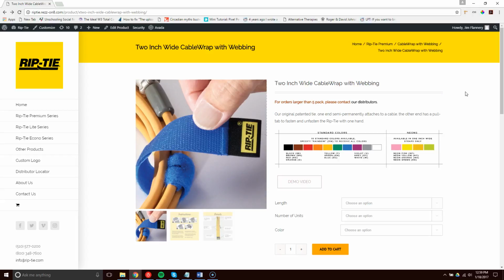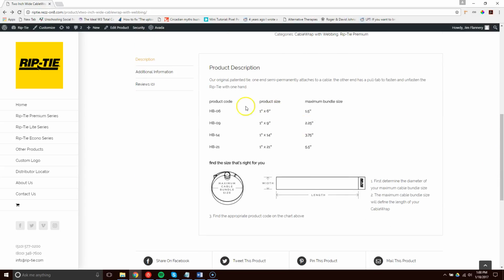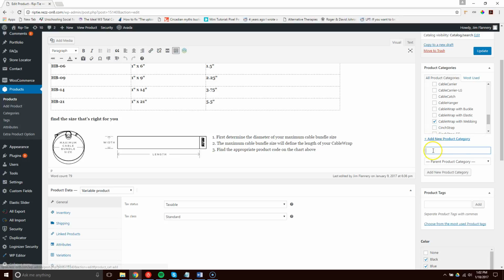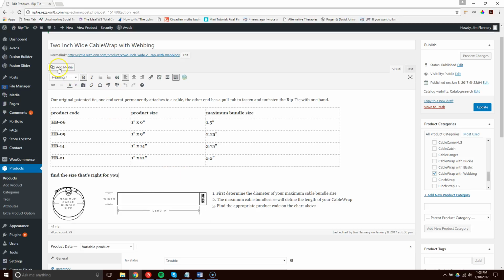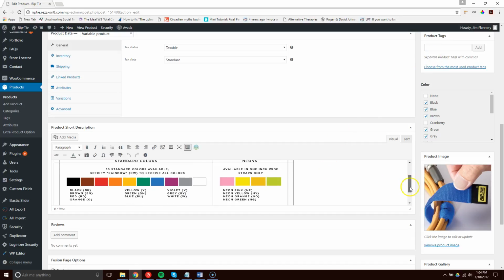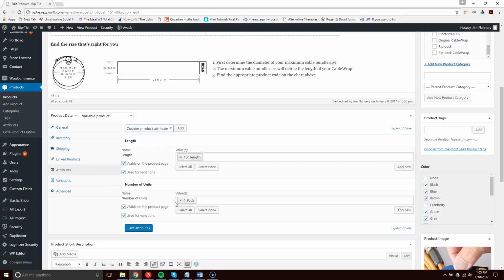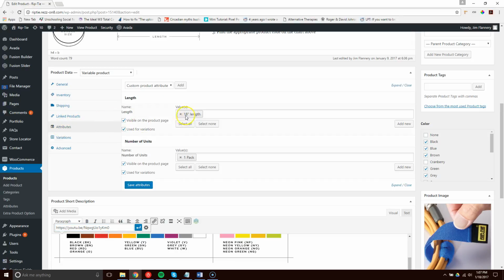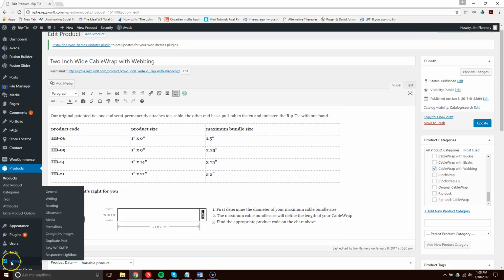Editing Product Details in WooCommerce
This video shows how to enter in all the data associated with a given product using WooCommerce.